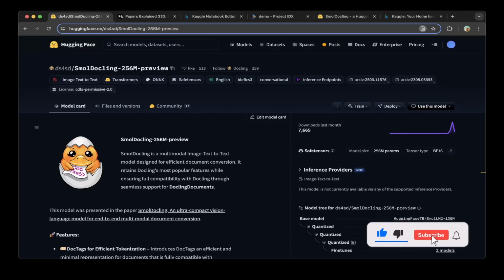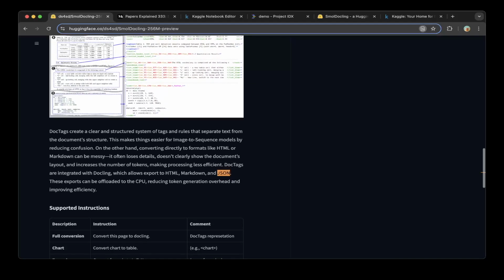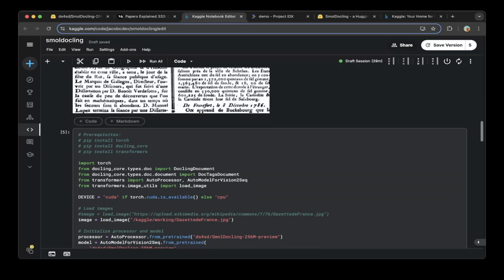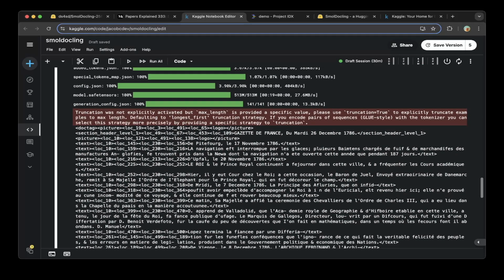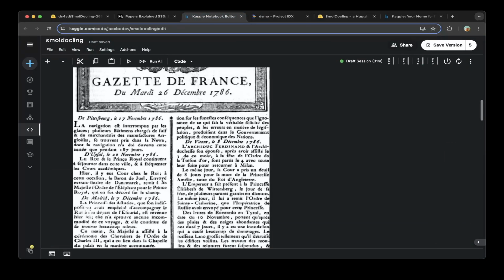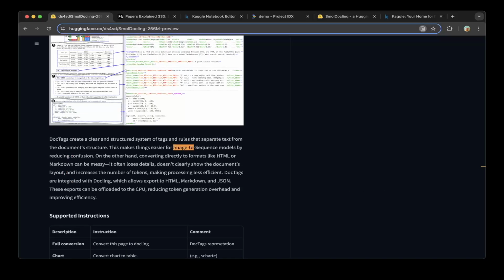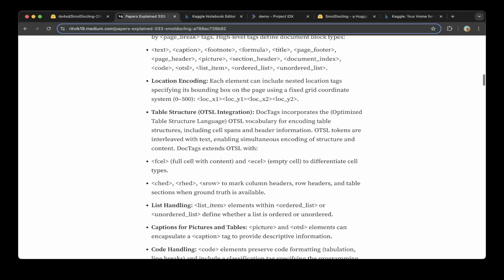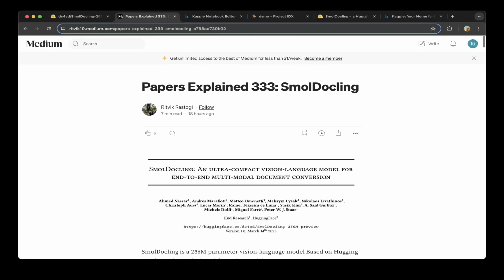SmolDocling: Ultra-compact VLM for Document Conversion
SmolDocling is a multimodal Image-Text-to-Text model designed for efficient document conversion. It retains Docling's most popular features while ensuring full compatibility with Docling through seamless support for DoclingDocuments.